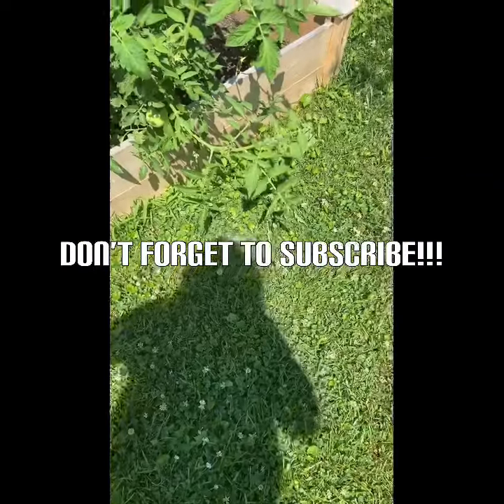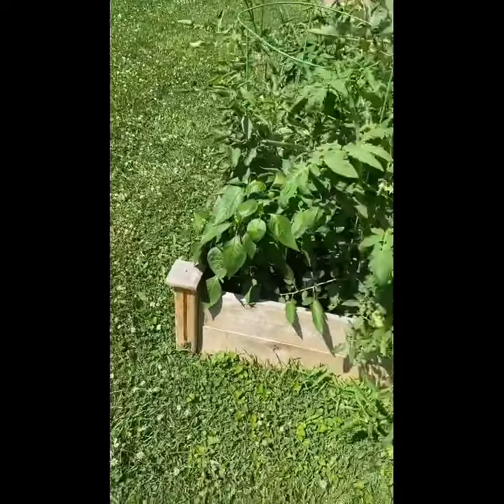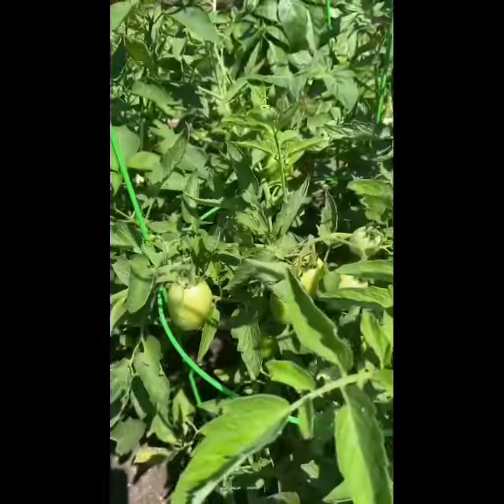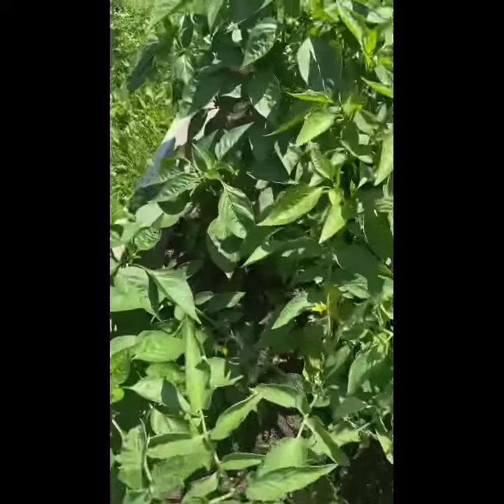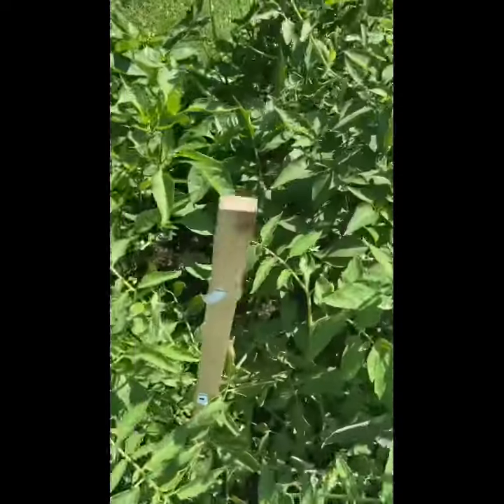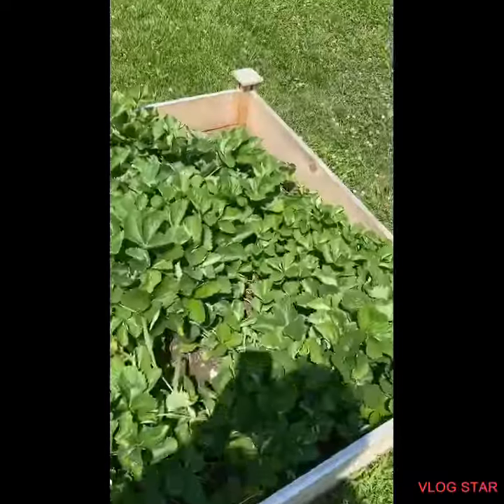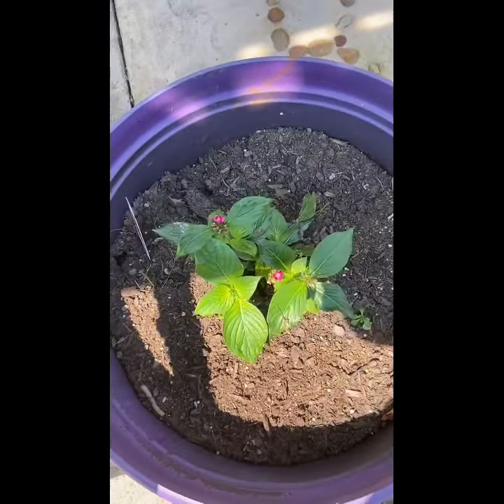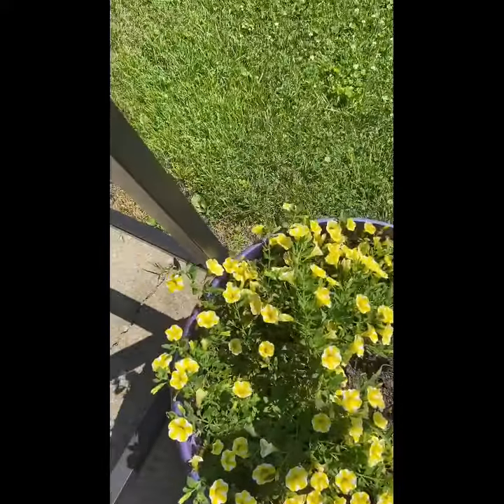Our garden tour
This our first garden tour.